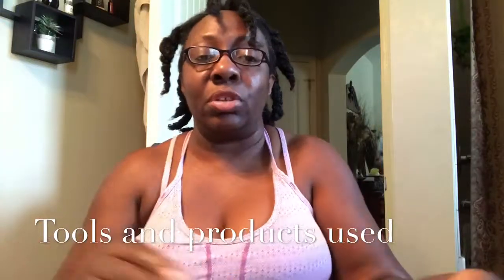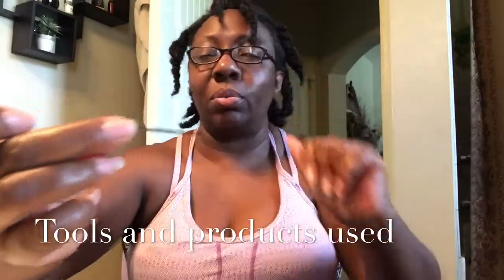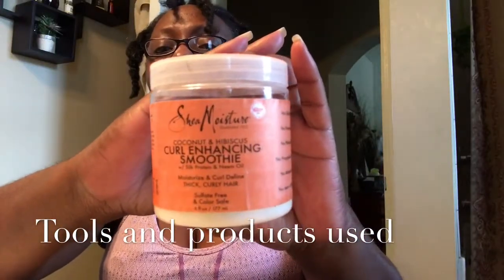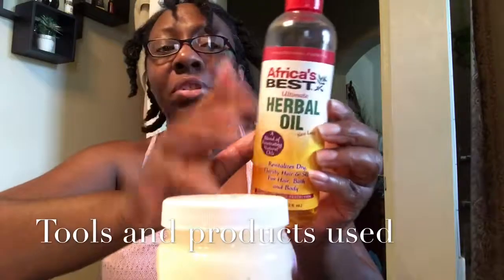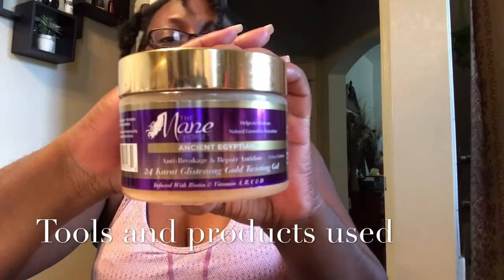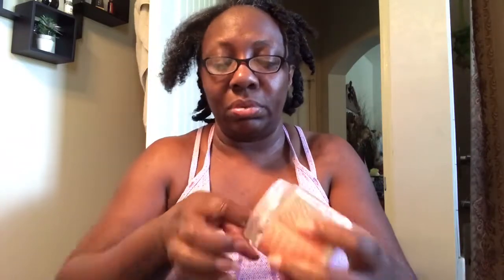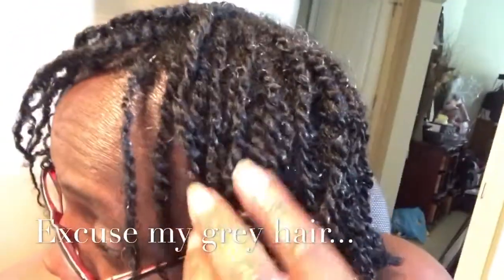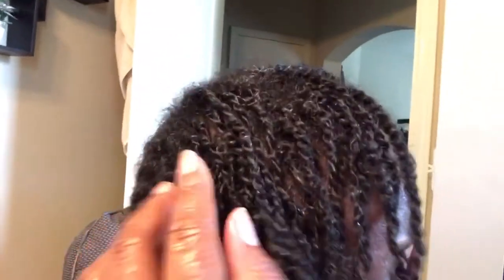Updated: Mini Twists on Natural Hair 2017 | Protective Style 2017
Hi loves!! I have decided to try mini twists as a protective style to retain more length faster. I hope you enjoy😇

Inspirational channels:
KinkyStyles1980, Prettydimples01, naptural85